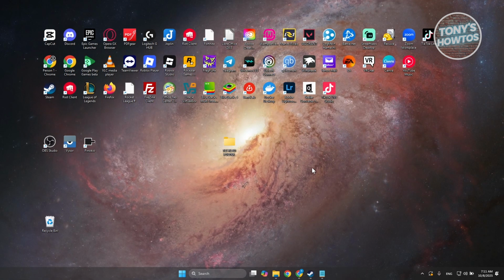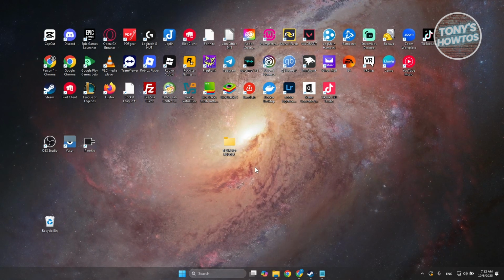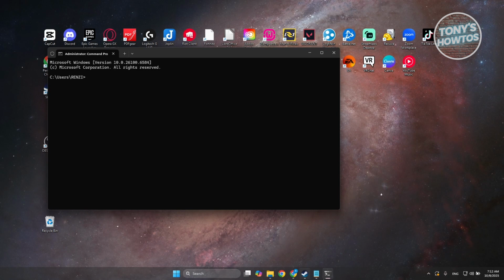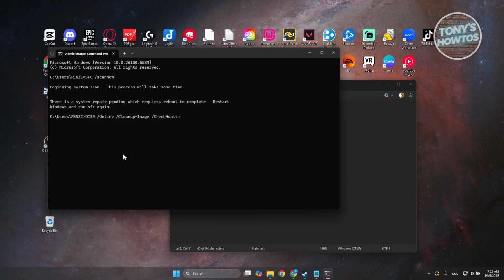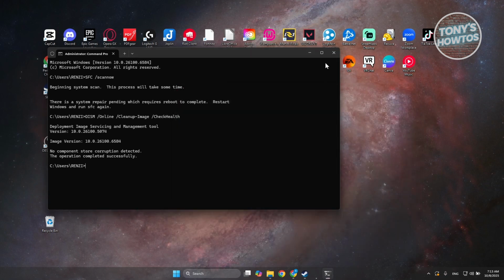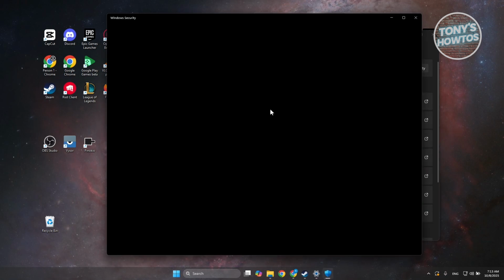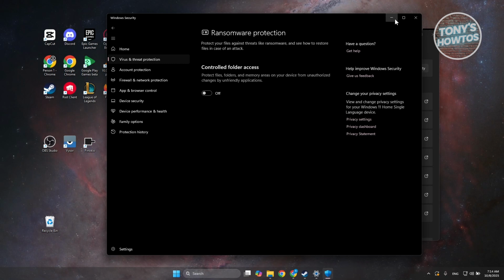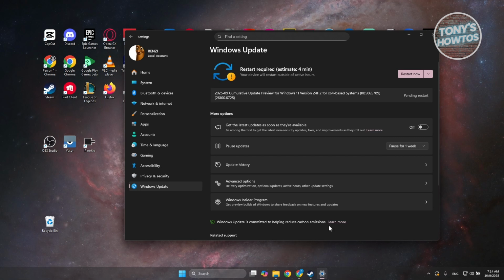How to Fix Folders Keeps Reverting to Read Only Windows 11 (2026)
In this video, I show you How to Fix Folders Keeps Reverting to Read Only Windows 11 in 2026. The quick and easy tutorial Stop Folders from Reverting to Read-Only Mode on Windows laptop. Do you want to know step by step how to unlock Read Only Files and Folders in Windows in 2026? Yes? Great!